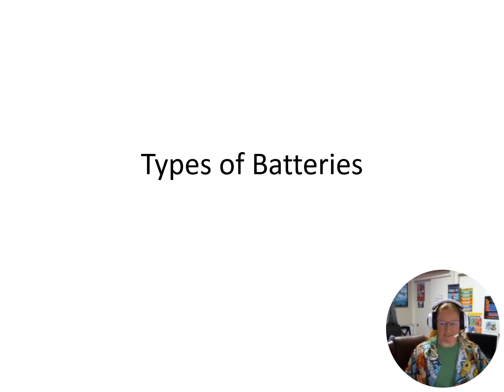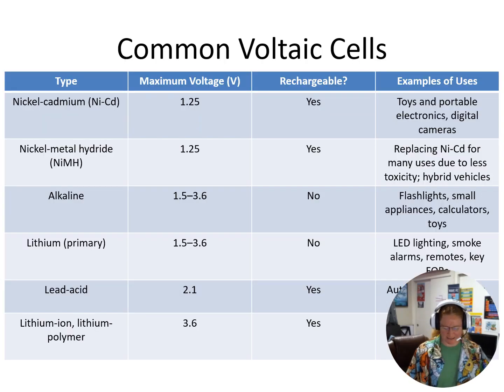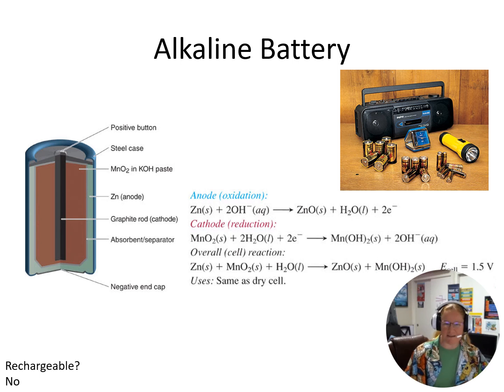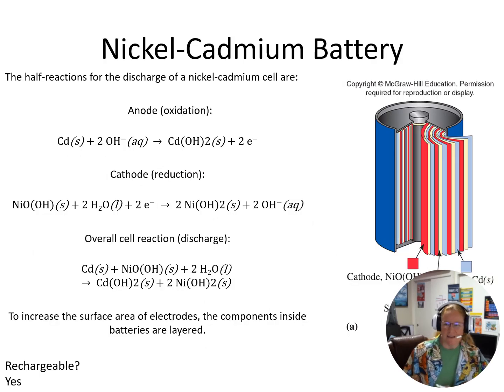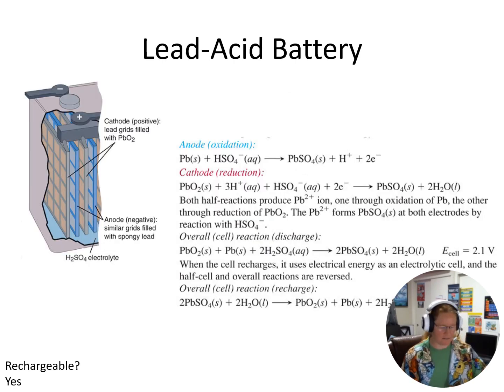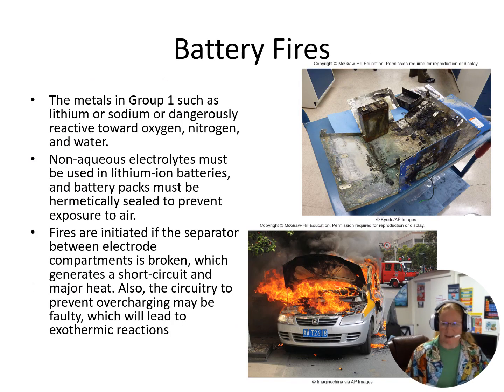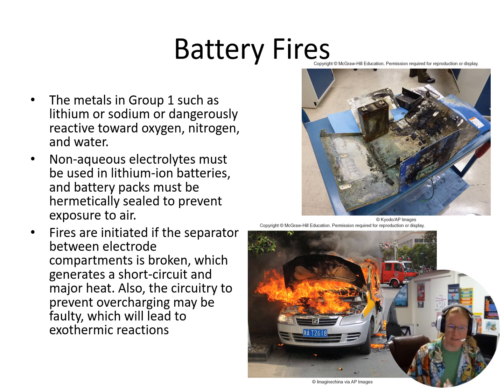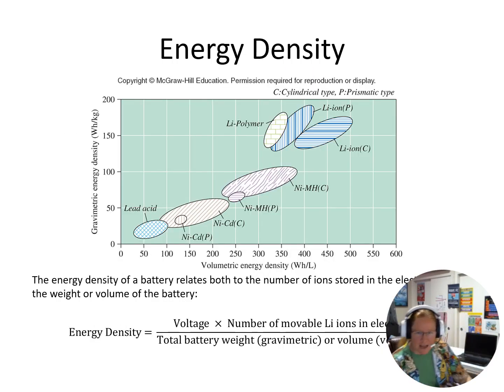111 ACS Chapter 7 Types of Batteries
A brief look at different types of batteries.